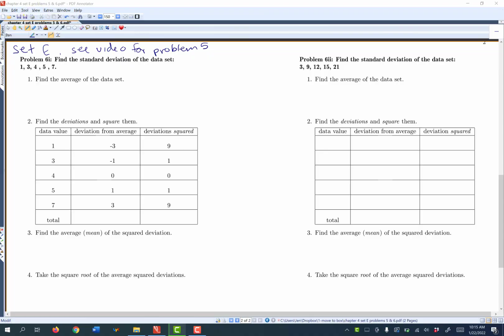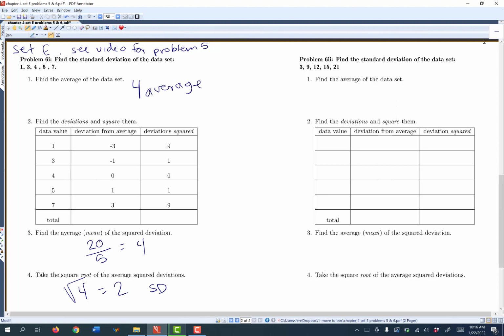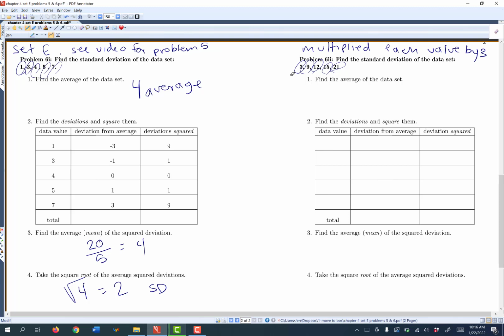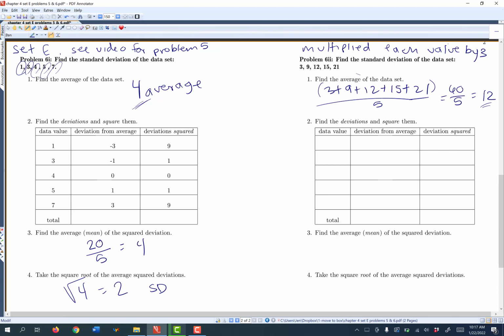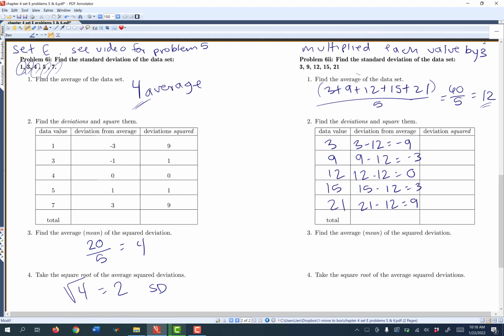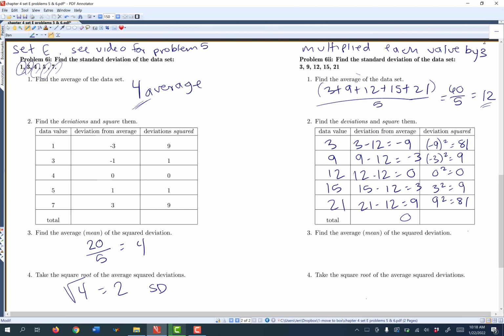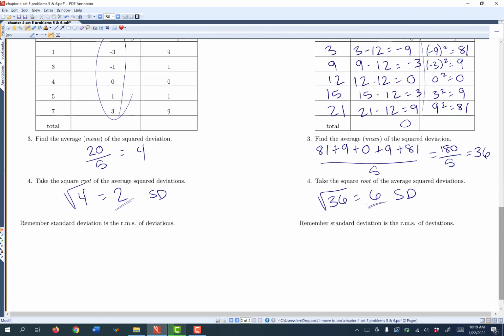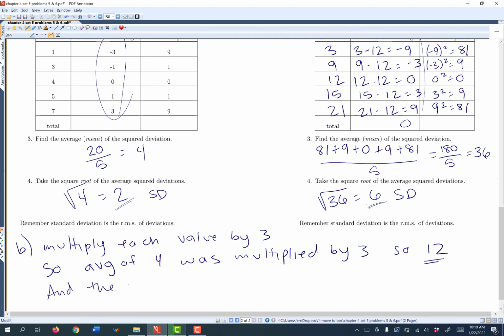STAT 1040 chapter 4 set e problem 6